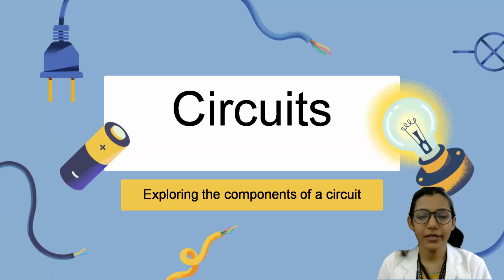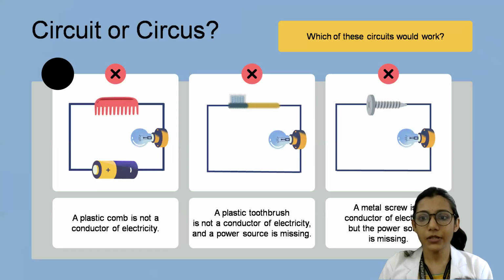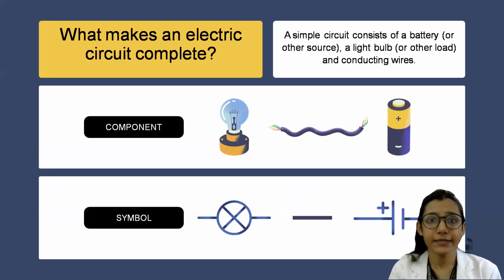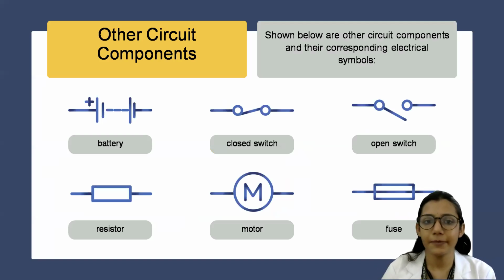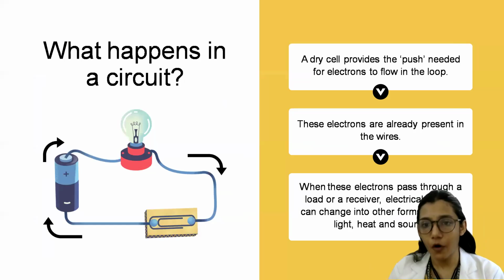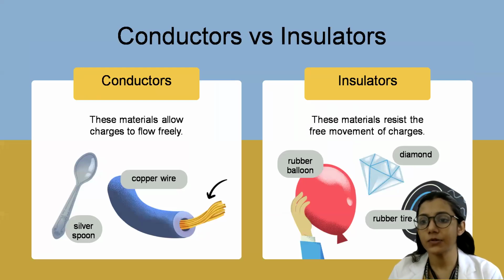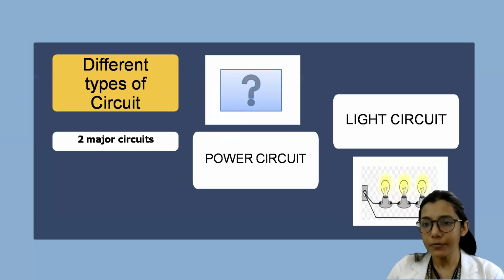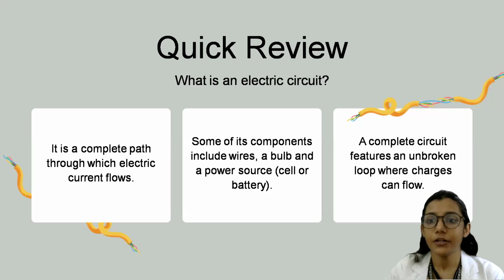Lecture on electrical circuits by Dr.Ayushi Jain, MGM Institute of Physiotherapy, Aurangabad.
An e-content created by the faculty members of MGM Institute of Physiotherapy, Aurangabad. This video features the online lecture delivered by Dr.Ayushi Jain, Asst Prof, Dept of Community Physiotherapy, MGM Institute of Physiotherapy, Aurangabad, Maharashtra state, India